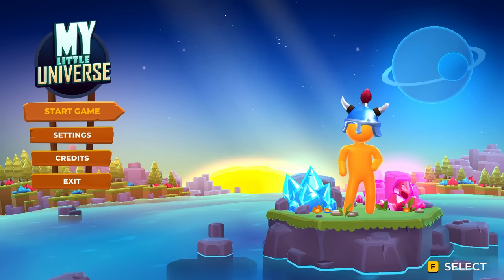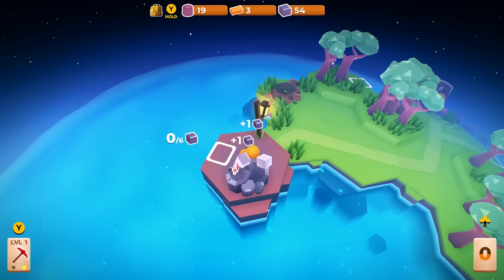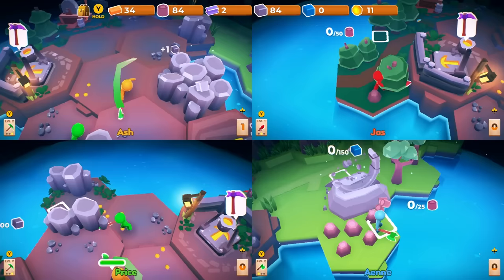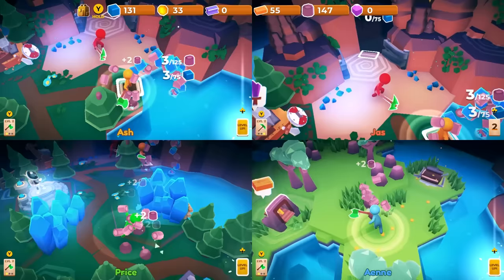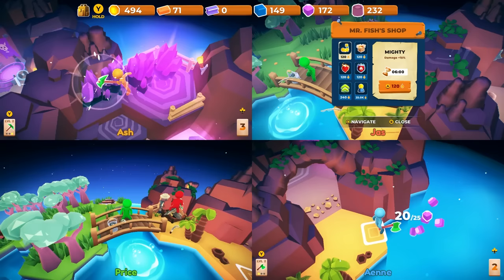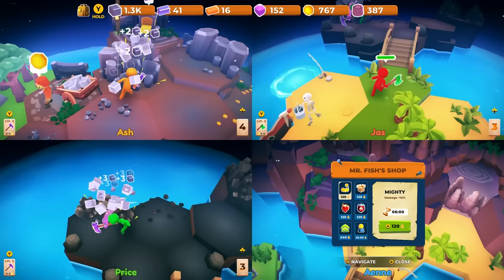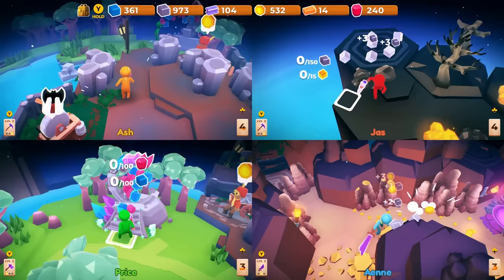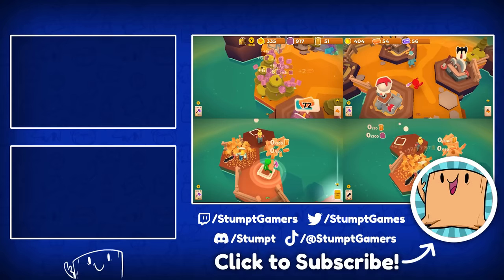BUILD A PLANET TOGETHER!! - My Little Universe (Co-op Gameplay)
Stumpt plays My Little Universe! A very chill and relaxing sandbox exploration game. You've crashed on a barren planet! Time to gather resouces and explore the world! Build new portals that will take you to new worlds!